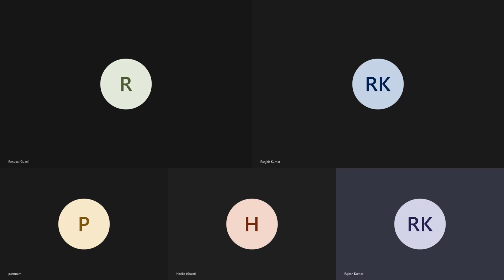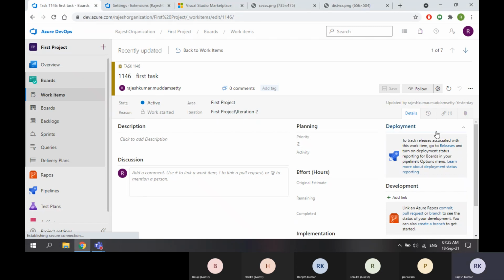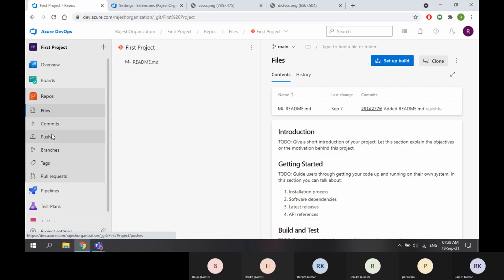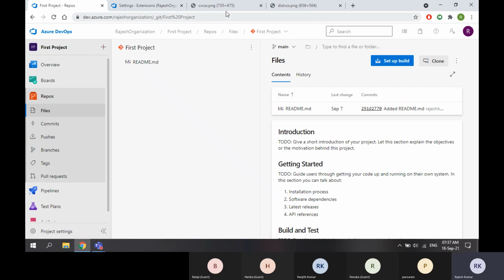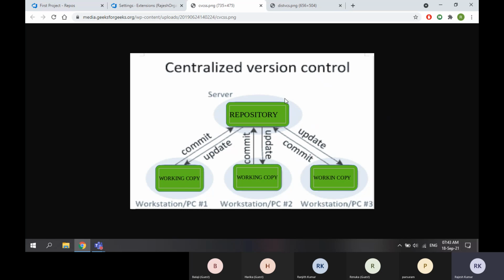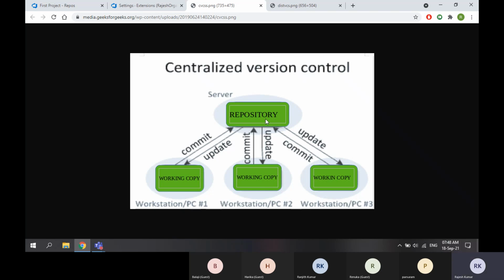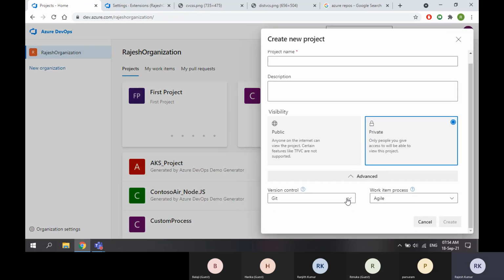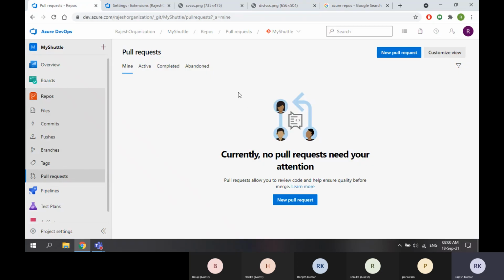Azure DevOps Repos Intro to SCM and VCS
In this video you will learn about Source Code Management (SCM) and Version Control System (VCS) and Introduction to Azure Repos and Git.

For trainings and support, please contact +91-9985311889